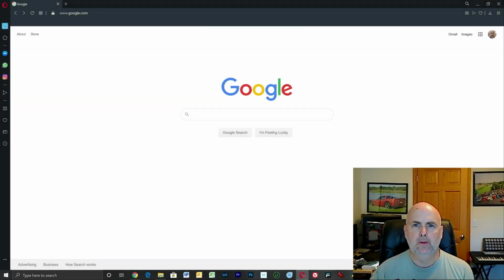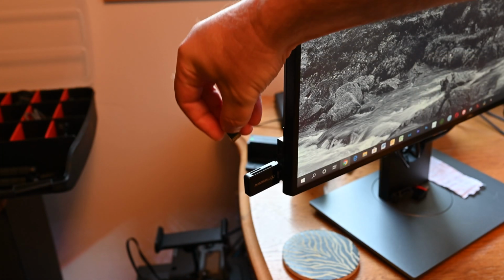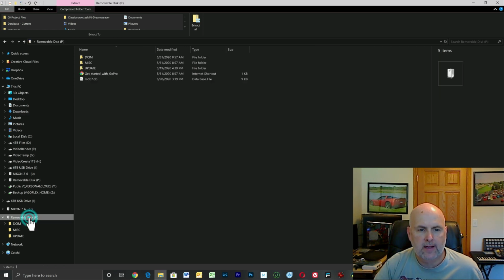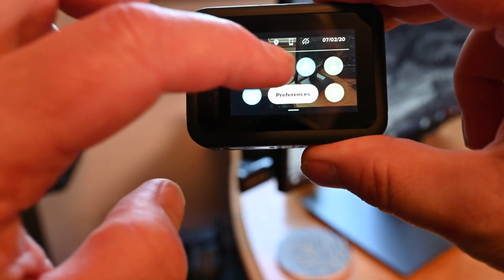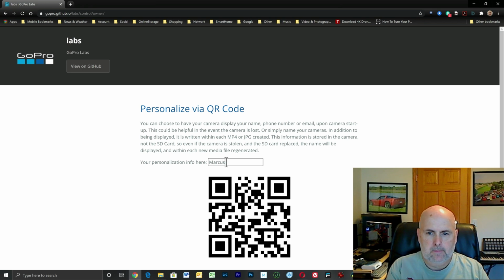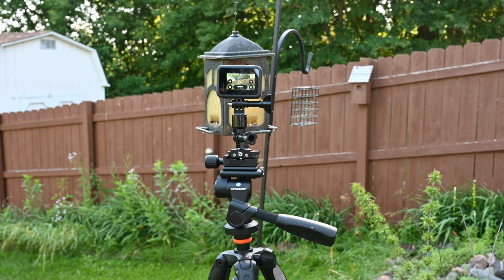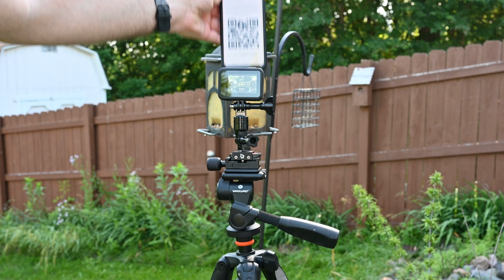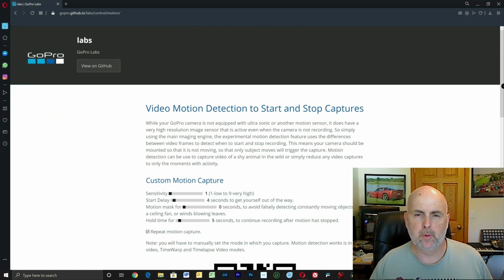GoPro Labs Motion Detect GoPro Hero8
Video illustrates installation of GoPro Labs firmware for GoPro Hero 8 and configuring Motion Detection for capture of birds on a bird feeder.  After much trial and error it seems motion detection feature is not functional for capturing birds. With the highest Motion Mask and Sensitivity settings the camera will still often detect motion not caused by birds and create an abundance of recordings.

As of January  2021 New GoPro labs Firmware is available with IMU based motion detection. Attaching camera to feeder and using IMU might be a better solution at least if it is calm day when bird lands the vibration can trigger video start.

Amazon Links to items in video
GoPro Hero 8 Black